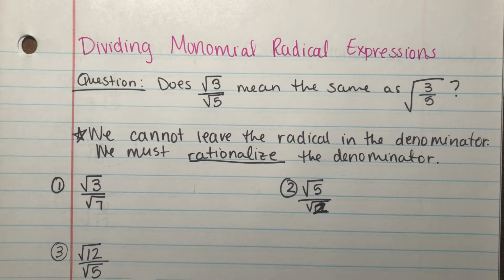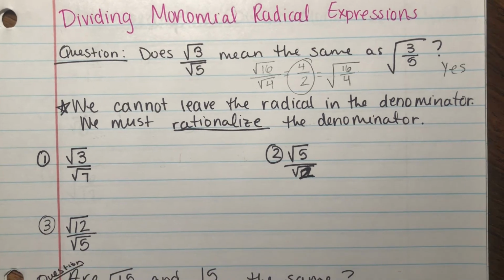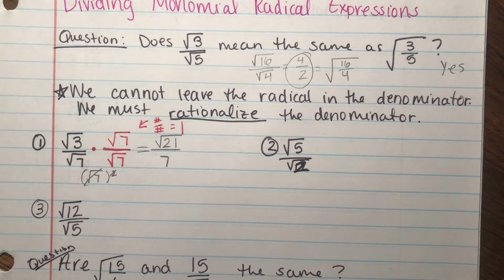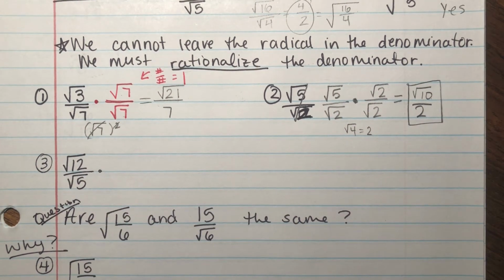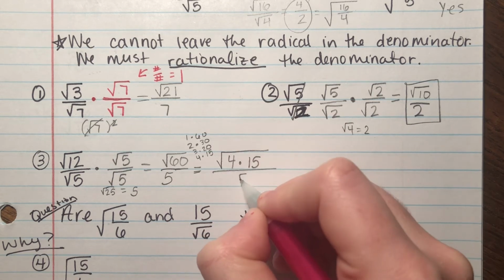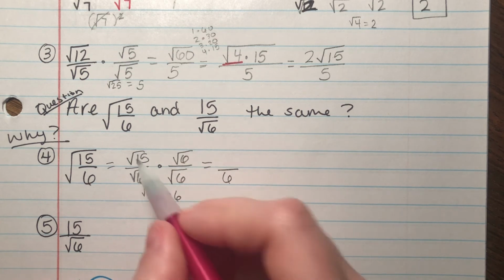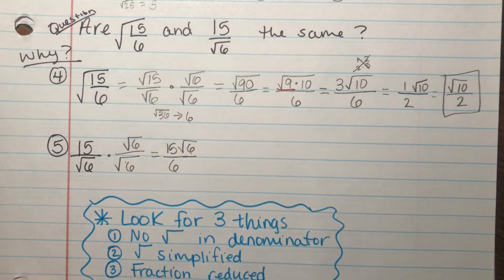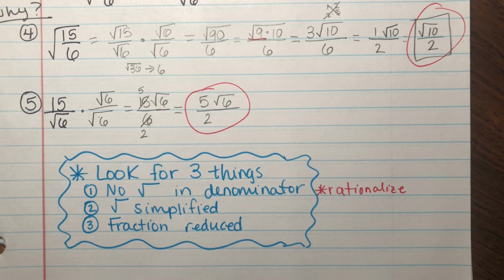Dividing Monomial Radical Expressions notes (part 1)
Here are your notes for dividing monomial radical expressions. We will have another lesson talking about dividing binomial radical expressions later on in the week.